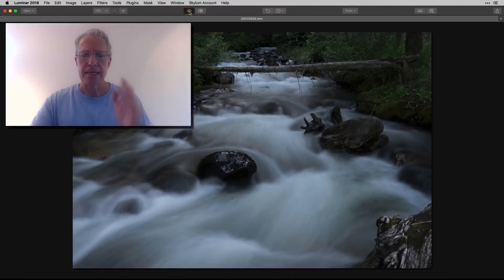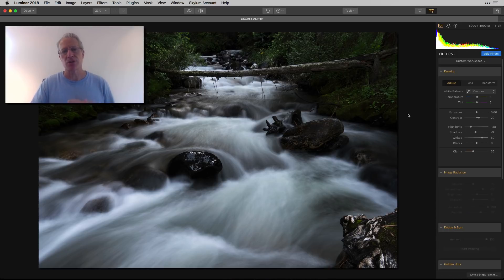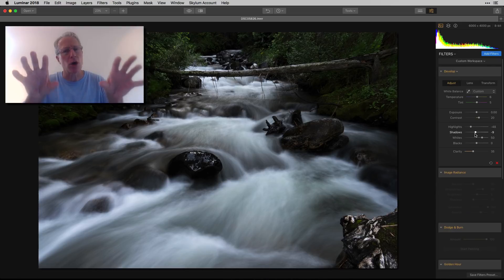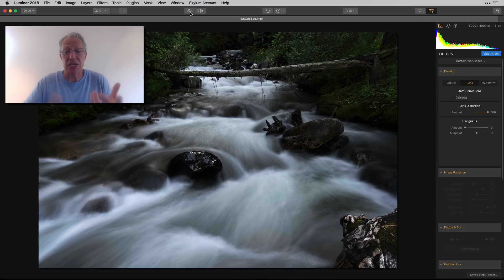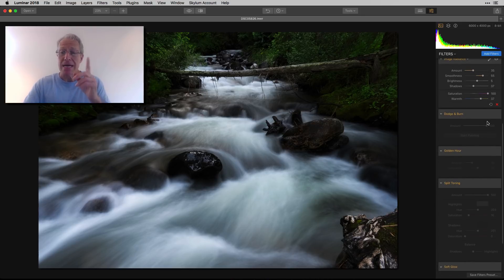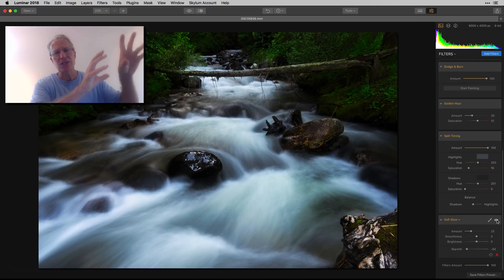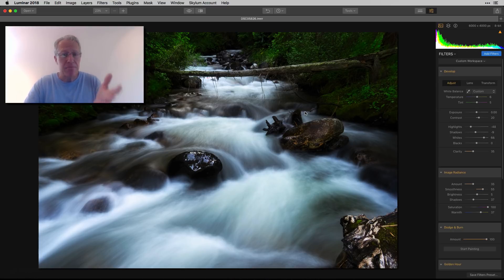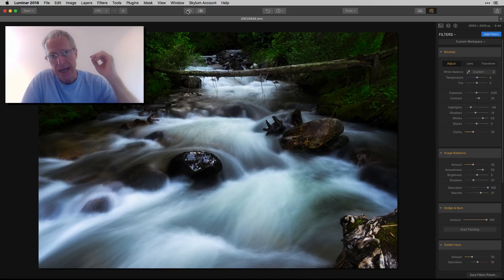Luminar Quick Tip: Less Is More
Although I thoroughly enjoy adding copious amounts of filters to my photos in order to achieve the look that I want, sometimes it makes sense to just add a few choice filters and still get to your desired result. Especially in nature photos, less can be more. Follow along as I edit this landscape shot and share various tips and tricks along the way. Thanks and enjoy!